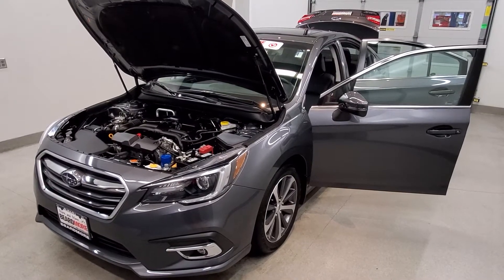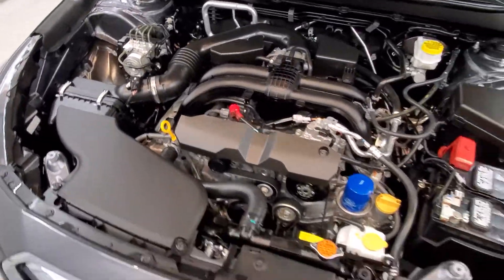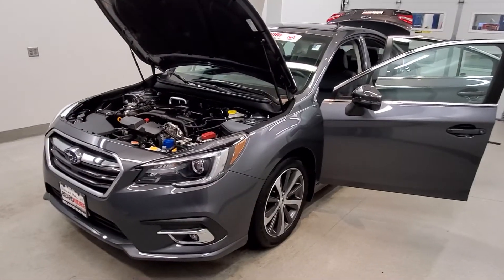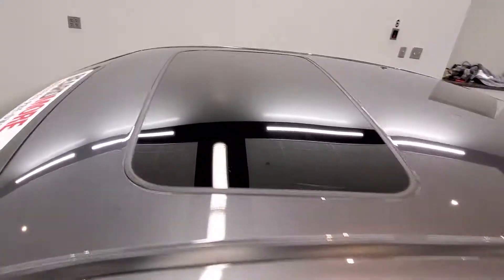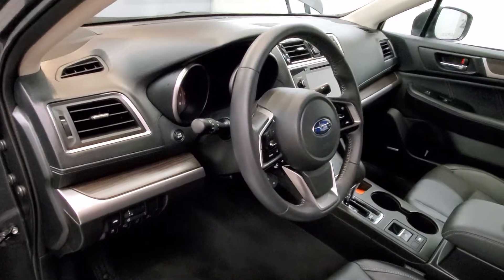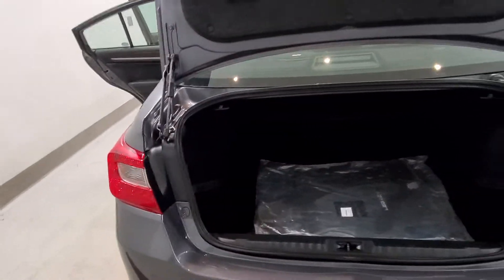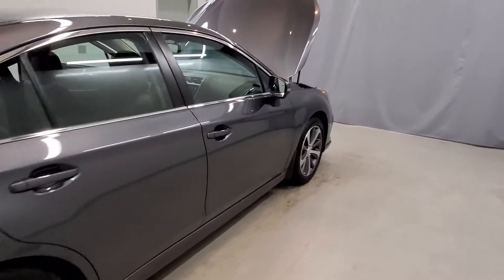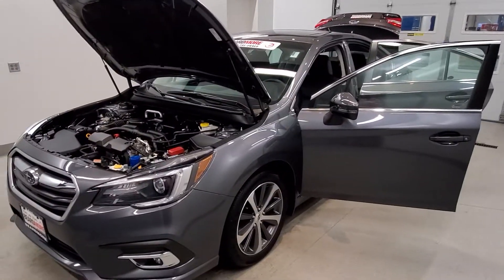2019 Subaru Legacy Limited 53266A